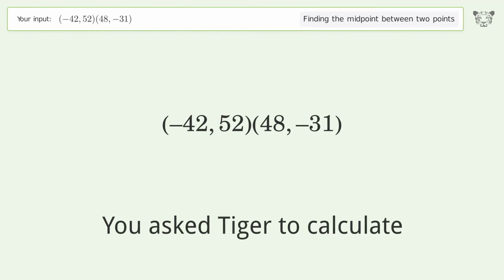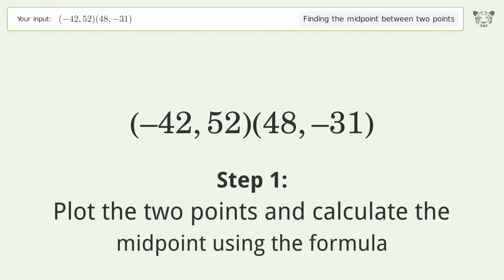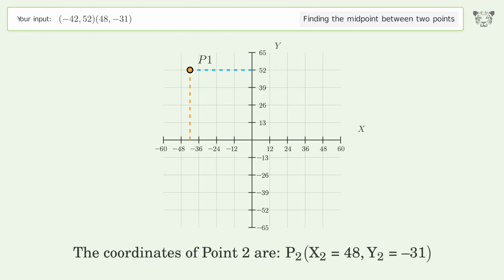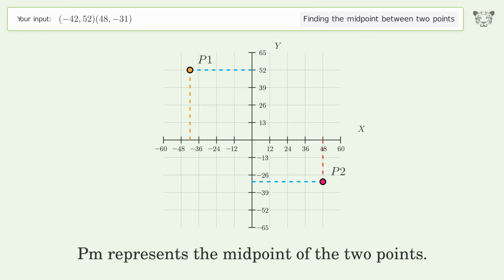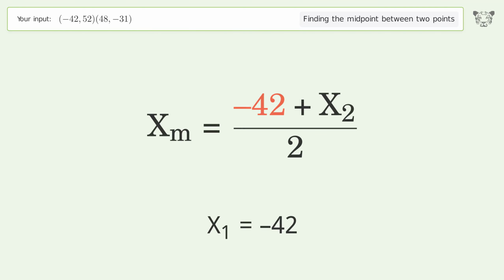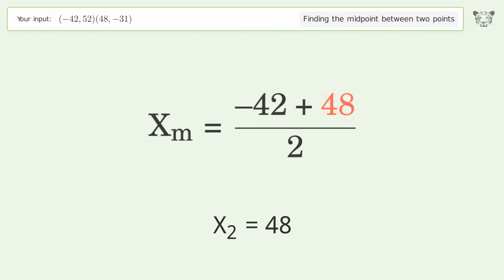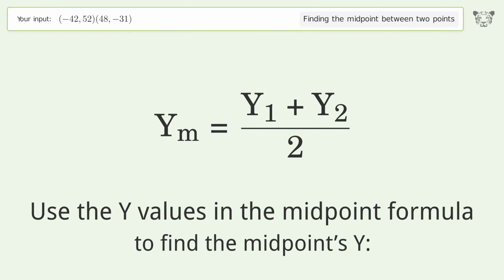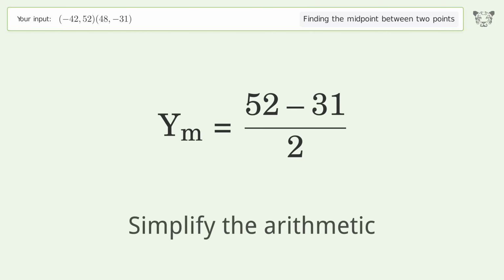Find the midpoint between two points p1 (-42,52) and p2 (48,-31): Step-by-Step Video Solution